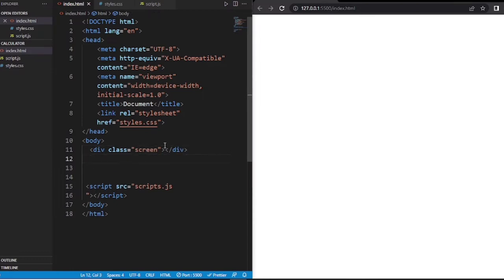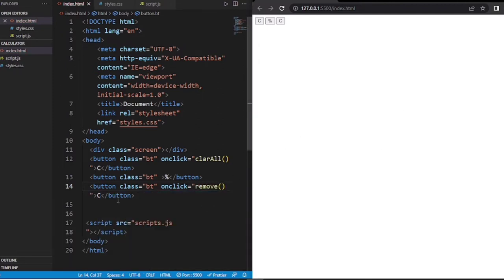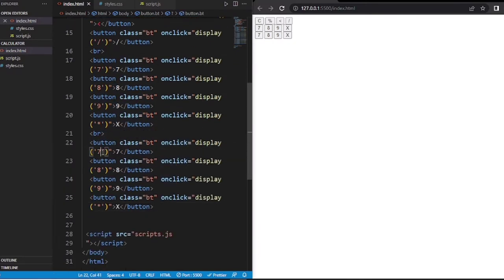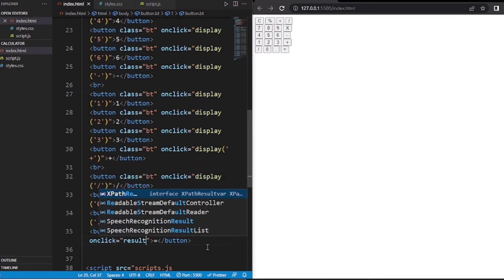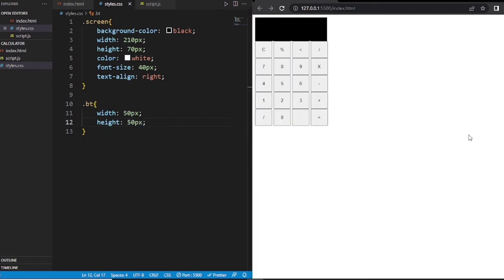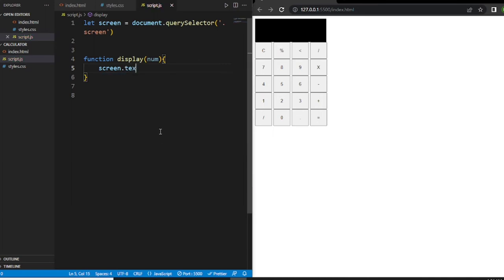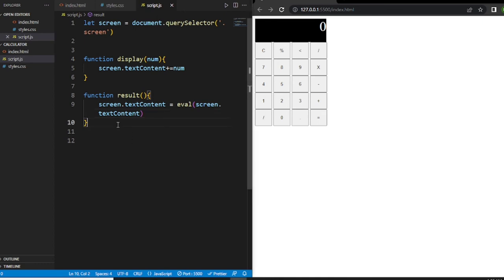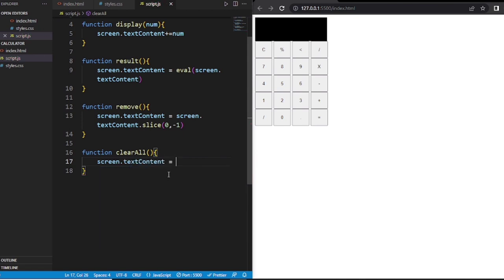Calculator Using Javascript||Only 15 lines of Javascript code||Html, Css, Javascript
Hello coders in this video we are going to create a Calculator app|| It is very simple to create. We are only using 15 line javascript code. Hope we will see in the next video